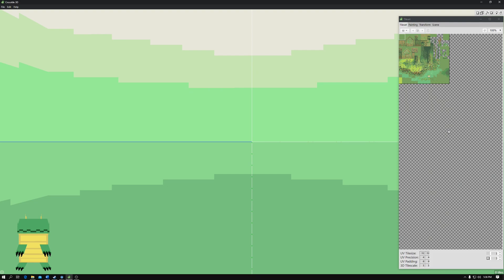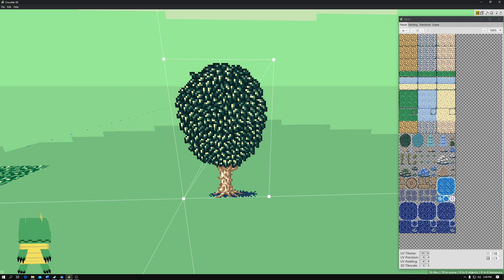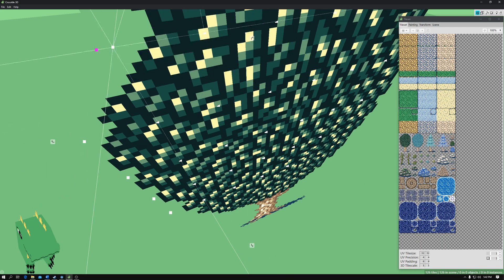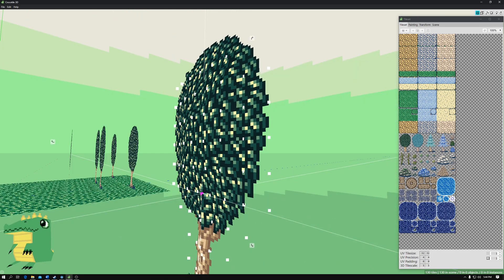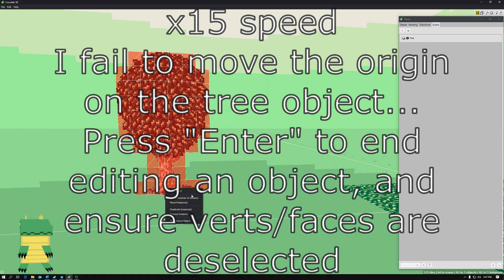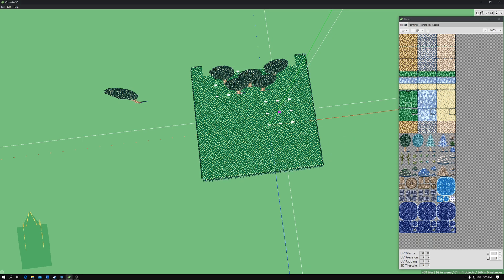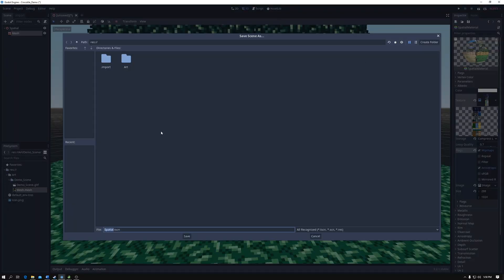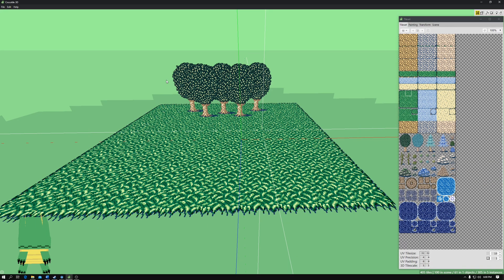Crocotile 3D to Godot showcase featuring GLTF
What up guys, Maindric here.

Making a quick scene showcasing some Crocotile features and then exporting it to Godot.